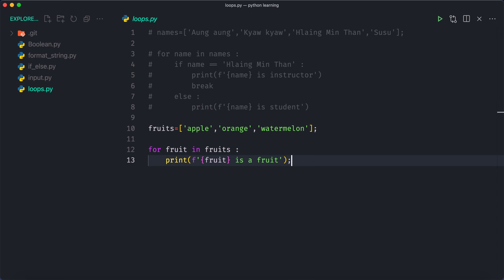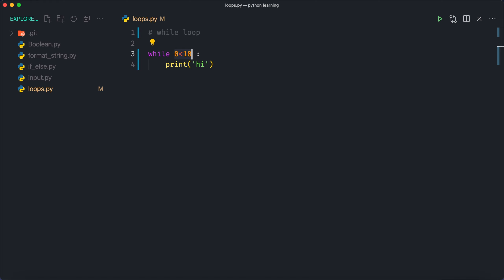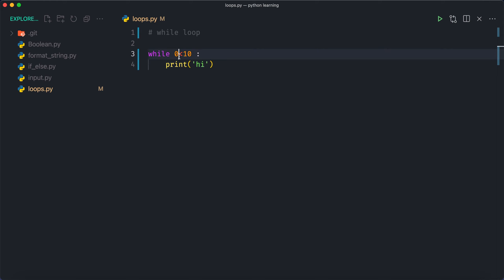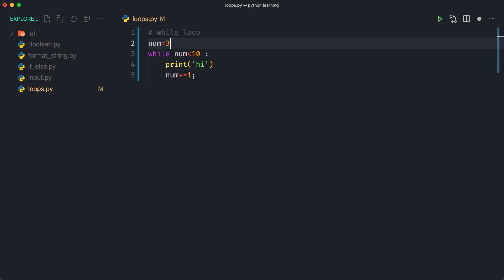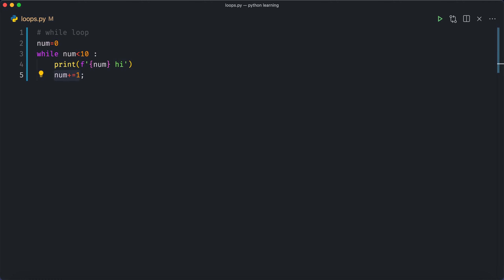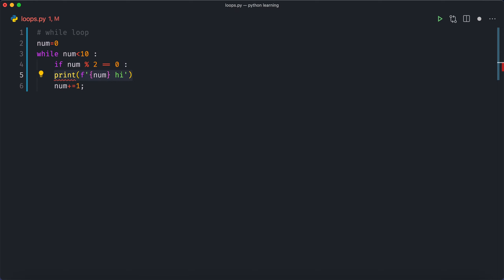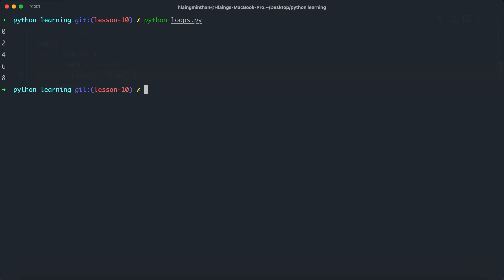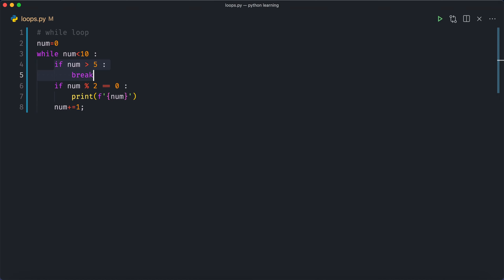python lesson 10 while loop